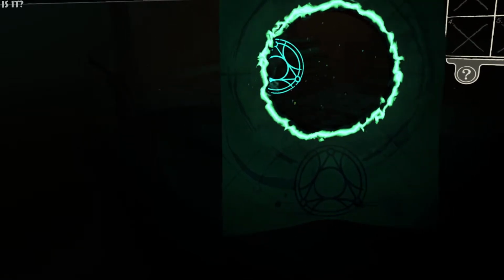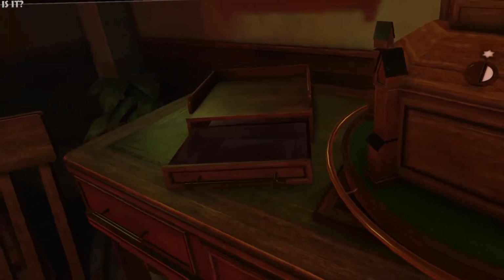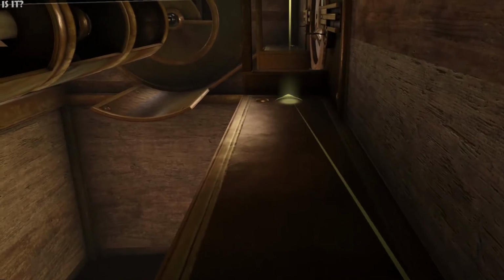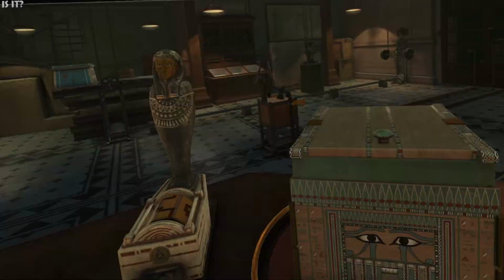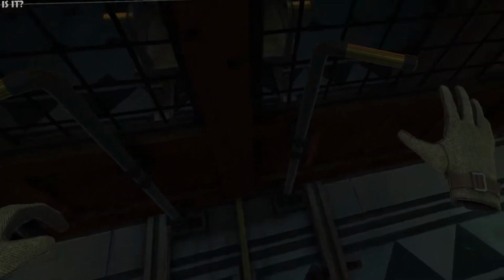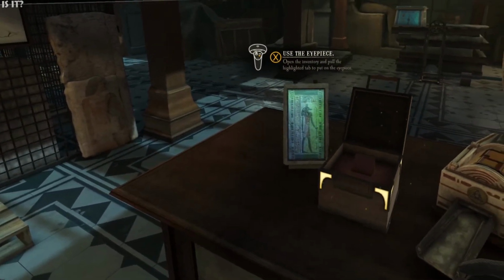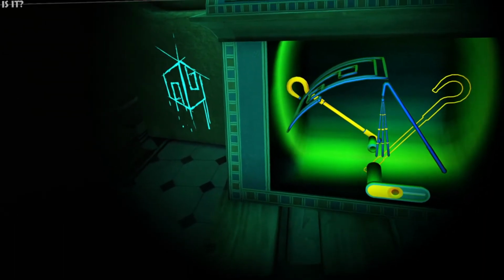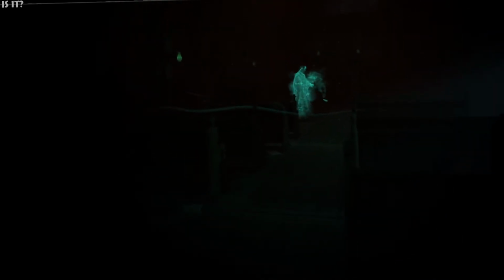The Room VR - Is IT?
DEVELOPER:
Firestorm Studios

RELEASE DATE:
OUT NOW - 26th March 2020